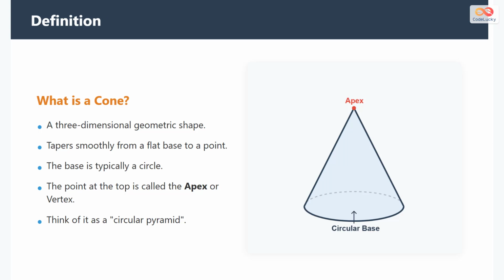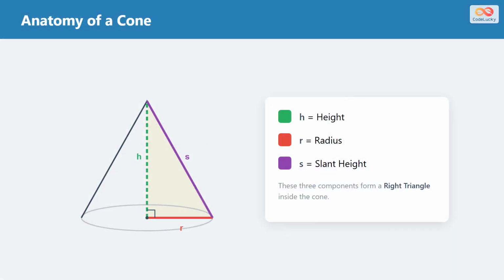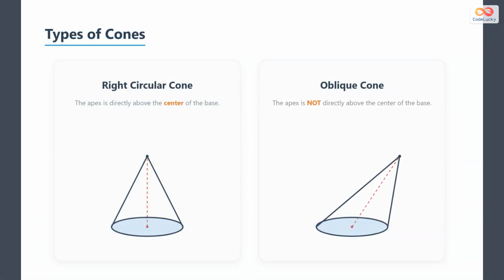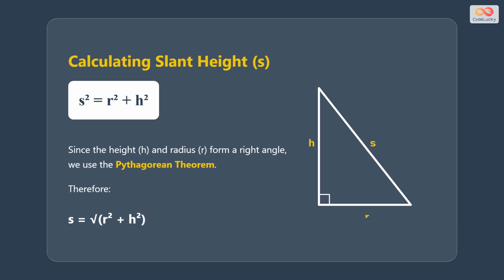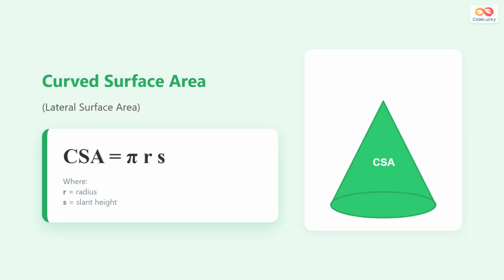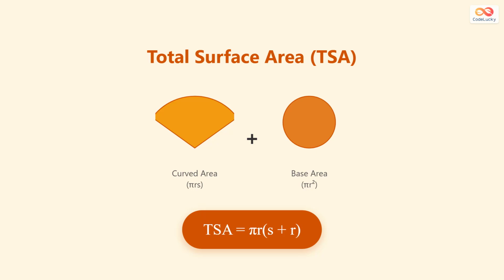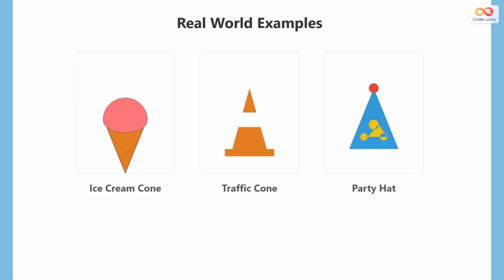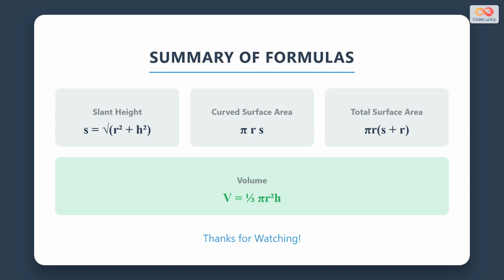Cones Explained: Surface Area, Volume & Properties (Geometry)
Learn everything you need to know about Cones in this comprehensive geometry lesson! 📐 We break down the definition of a cone, its anatomical parts (radius, height, slant height), and how to calculate its surface area and volume. 🧠

Whether you are a student preparing for an exam or just brushing up on your math skills, this video provides clear visualizations and step-by-step formula explanations. We explore the relationship between cones and cylinders and look at real-world examples like ice cream cones and party hats! 🍦🥳

Key topics covered:
• Difference between Right and Oblique cones
• Calculating Slant Height using Pythagoras' Theorem
• Lateral vs. Total Surface Area formulas
• The Volume formula and its connection to cylinders

Chapters:
00:00 - Introduction to Cones
00:14 - What is a Cone?
00:36 - Anatomy of a Cone
01:05 - Types of Cones
01:30 - Net of a Cone
01:53 - Slant Height Formula
02:15 - Curved Surface Area
02:34 - Total Surface Area
02:55 - Volume of a Cone
03:16 - Real World Examples
03:38 - Summary
04:00 - Outro